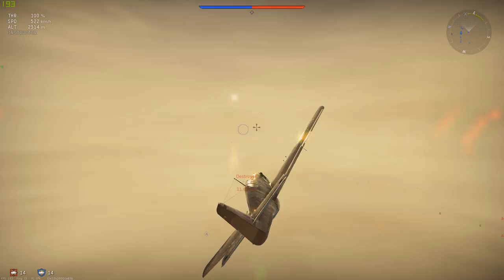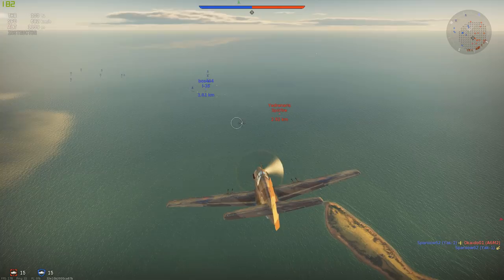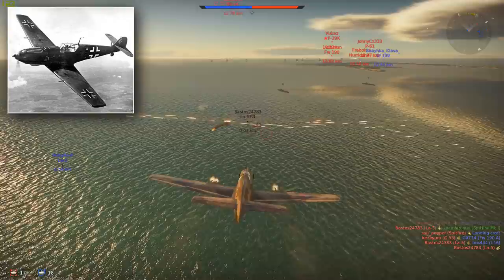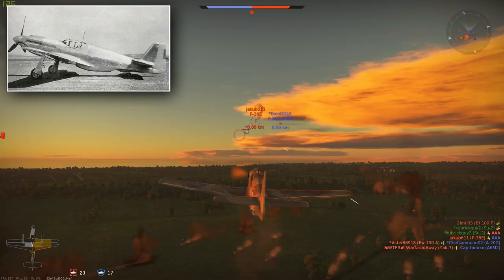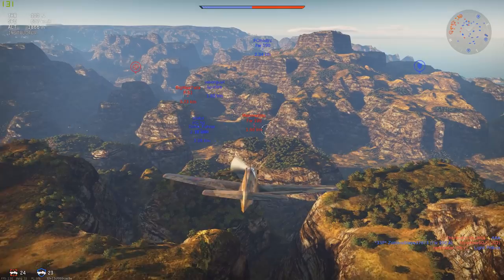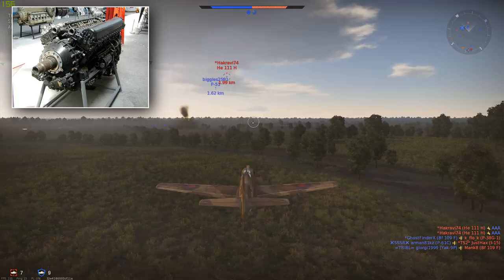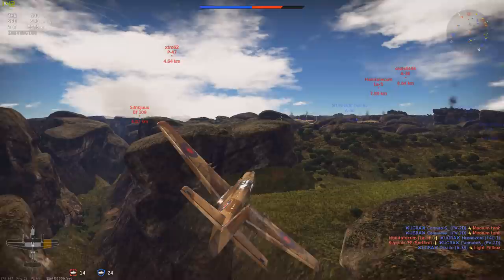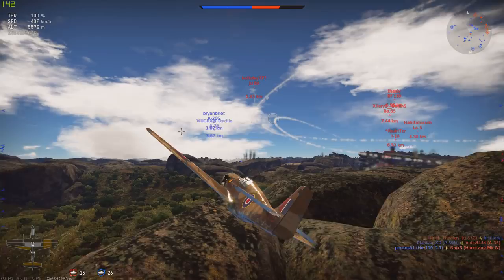► BEST FIGHTER PLANE OF WW2?! - War Thunder (P51 Mustang)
► Sign up to play War Thunder for FREE & claim you special Westie BONUS
Is the P51 Mustange the best Fighter plane of WW2? Let's take a look at this iconic planes history with War Thunder! :D
► Elgato - (link not here yet lol)